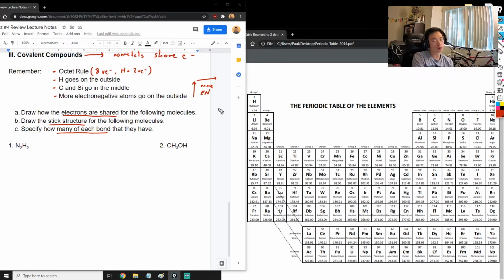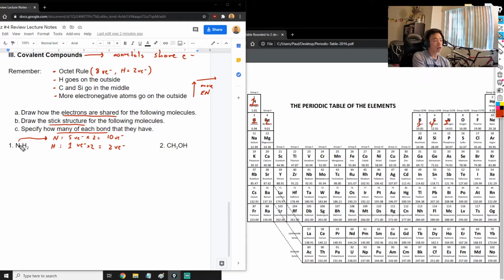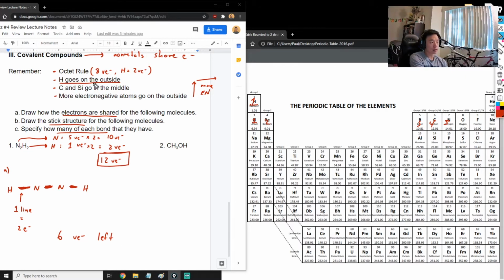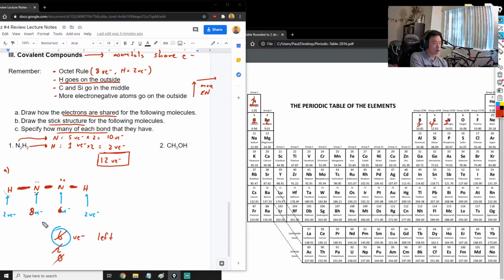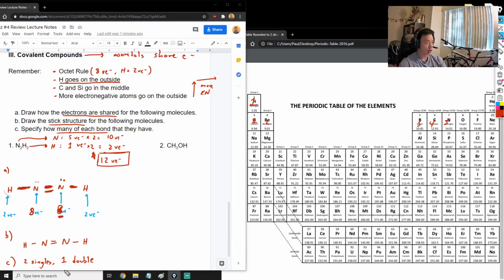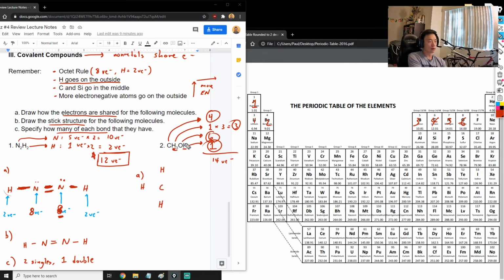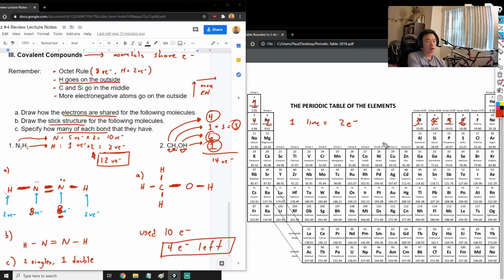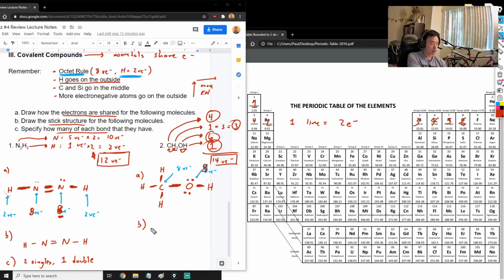Drawing Covalent Compounds | Mr. Oh Chemistry